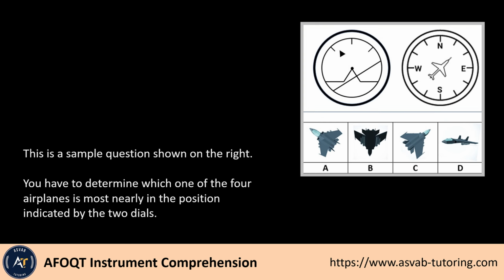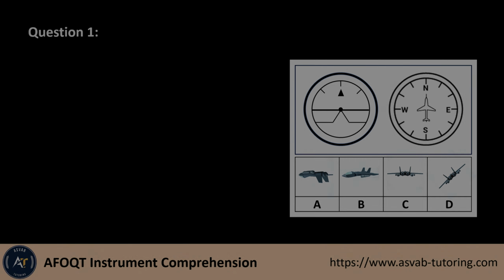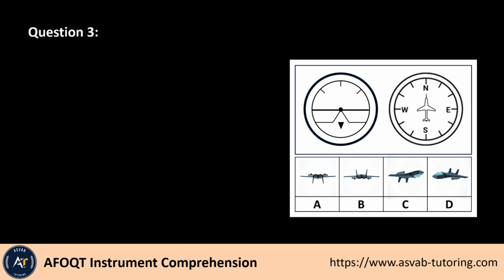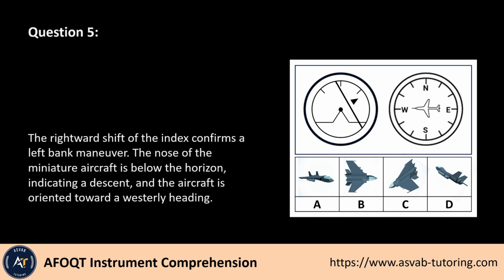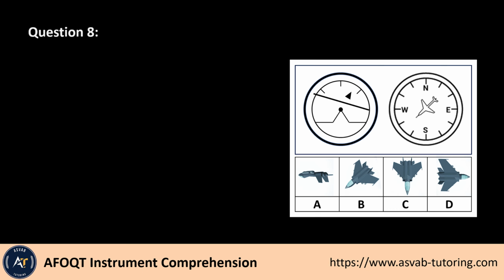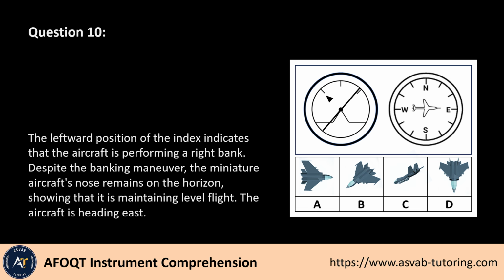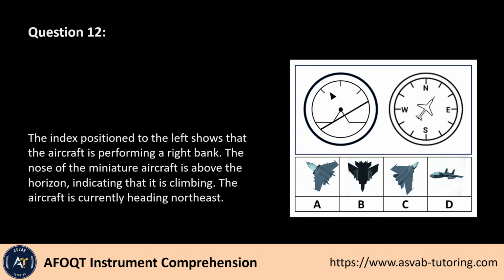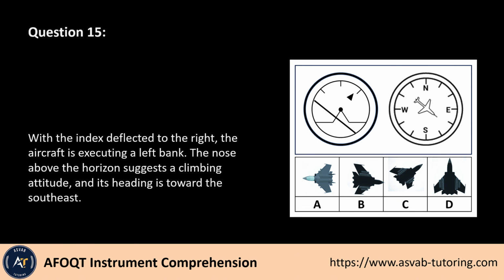Air Force Officer Qualifying Test ( AFOQT) Instrument Comprehension-2025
Gain confidence for the AFOQT with our online lesson series. Watch the videos multiple times to master the material, then practice on our platform through our app or web subscription.

Our app features AFOQT prediction tests designed to help you determine whether you're ready for the actual exam
AFOQT Instrument Comprehension-2025

.social media.